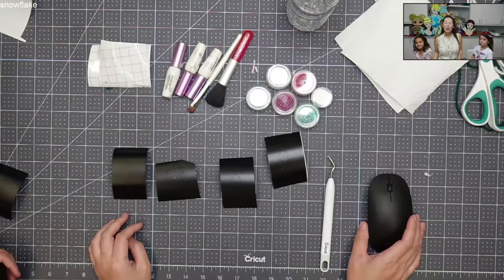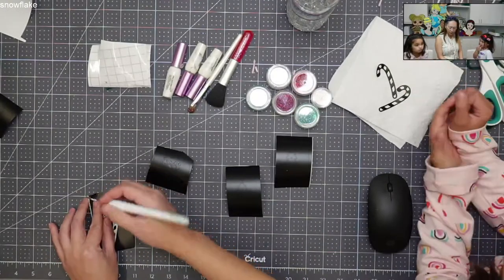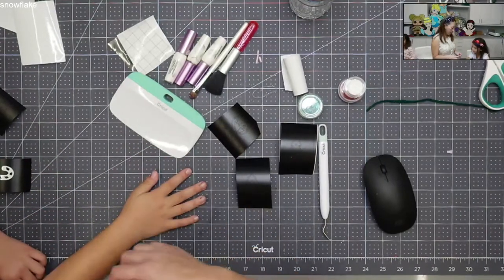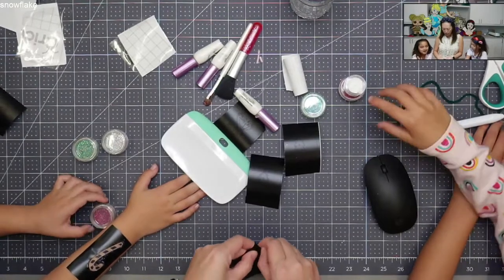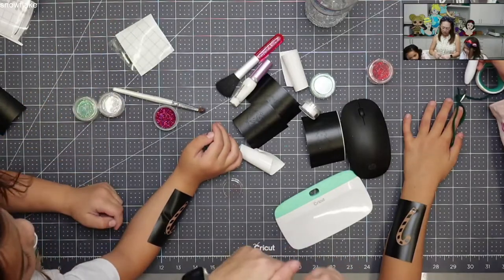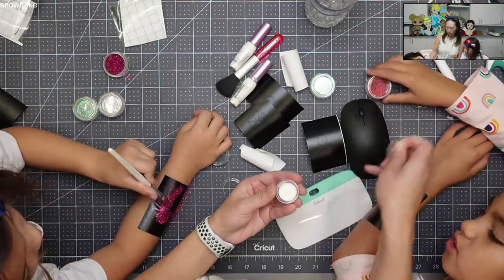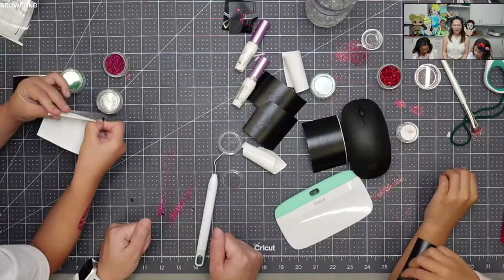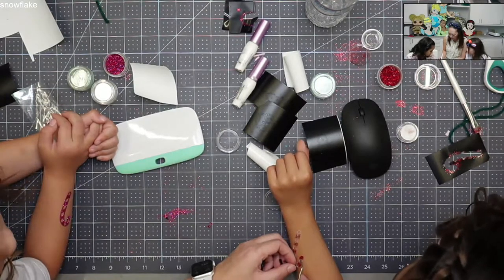DIY Vinyl Stencil Tattoos - How to Apply Glitter Tattoos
Hello and welcome to a new video from The Useless Crafter! This time I will show you how to apply glitter tattoos using this amazon kit: